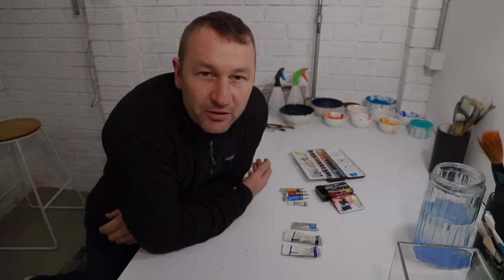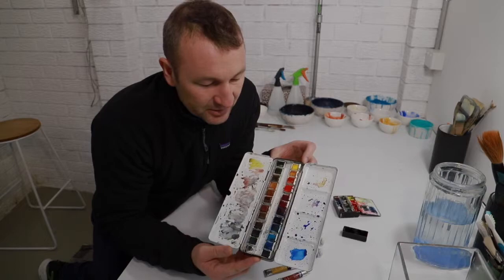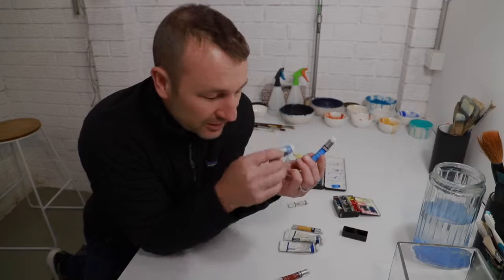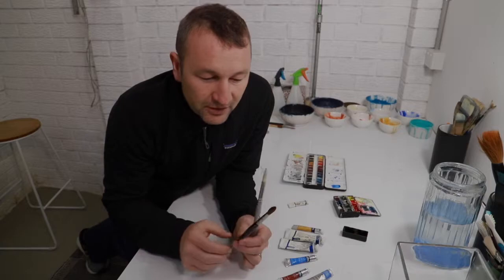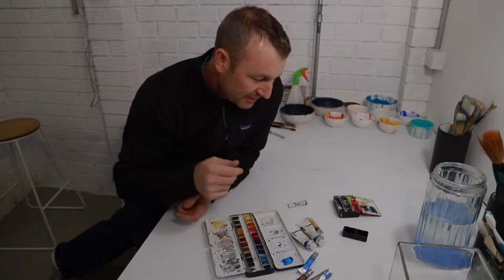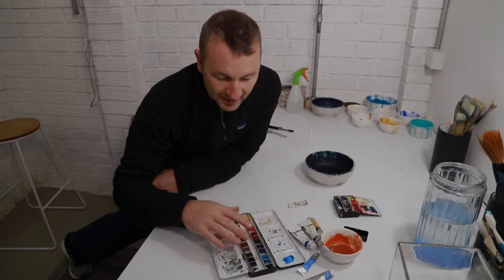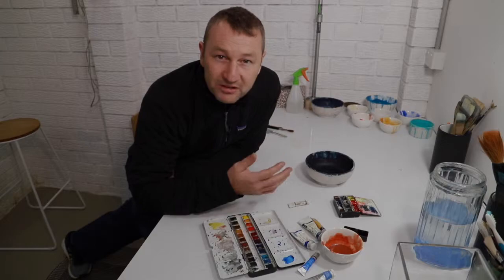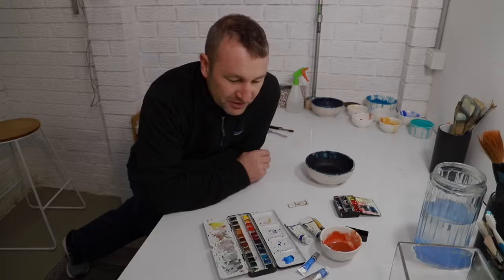Watercolor Paints in 7 Minutes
Watercolor Paints in 7 Minutes covers what it says on the tin. We look at watercolor tubes, hard pans and we also look at student vs artist quality paints. This is everything you need to get started in watercolor. If you have any comments or questions leave them in the comments below.

The paints, paper and brushes that I use are listed below as is all the equipment I use to film each episode.

Good luck!

The three colours I will be using over the next 10 lessons will be yellow ochre, cobalt blue and light red. You could get these in any brand or quality but if you get them in Winsor & Newton Artist quality or Cotman then I know the quality will be good.

Paints
Winsor and Newton Artist Quality Tubes:

Iphone x

Tripod amazon

Video Editing - Final Cut Pro X

Reflector 3 software so I can see what is on my iphone screen

Galvanised Steel for the overhead rig from bunnings